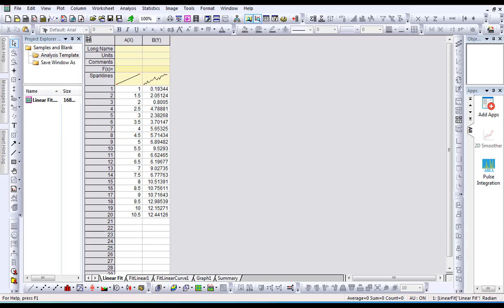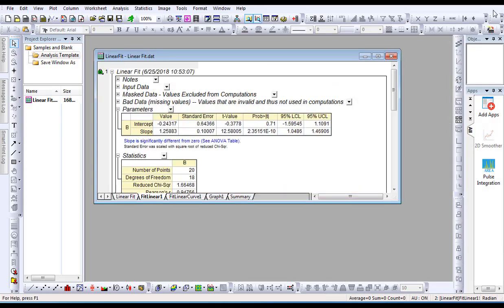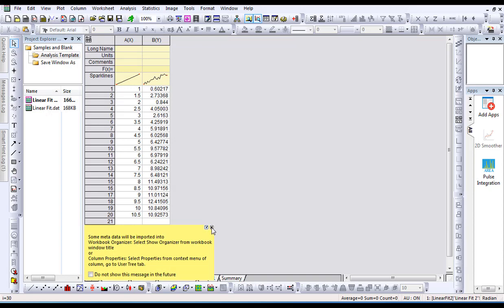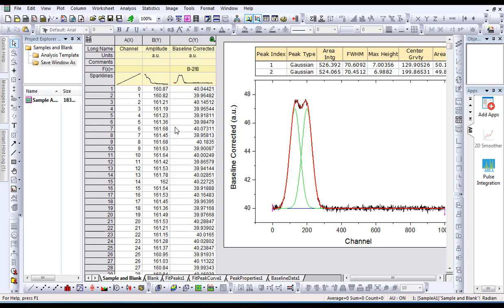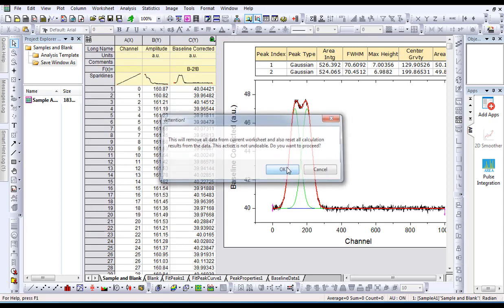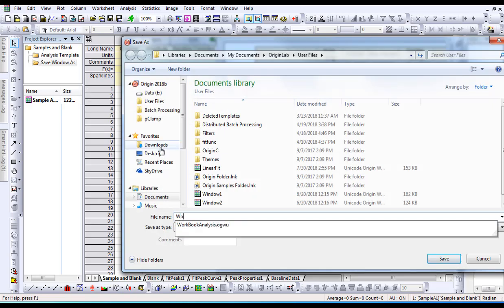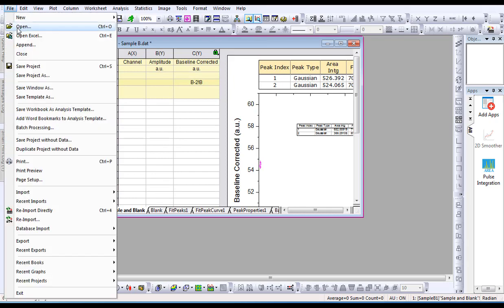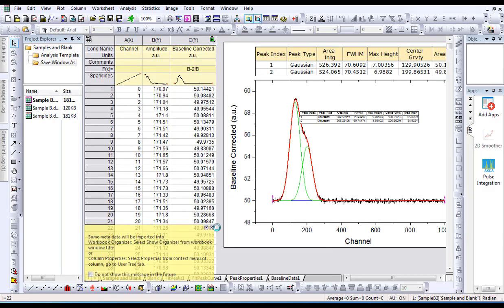Save Workbook as an OGWU vs Analysis Template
You can save a workbook an OGWU file which can contain data and analysis versus saving a workbook as an Analysis Template which will contain the analysis but clear all data.